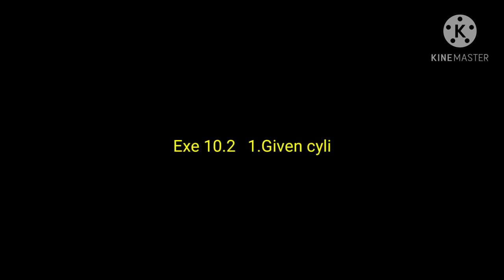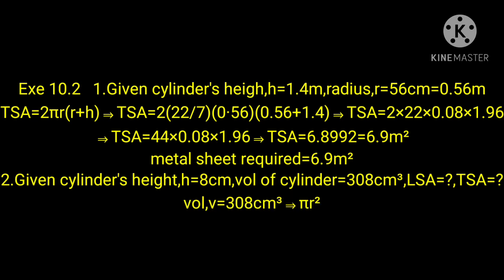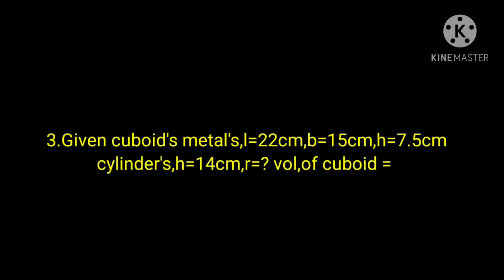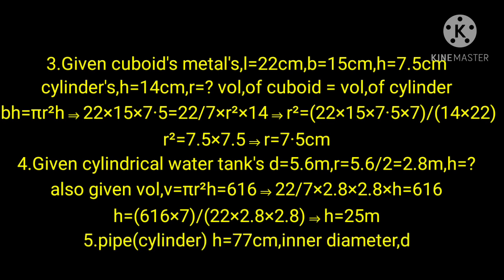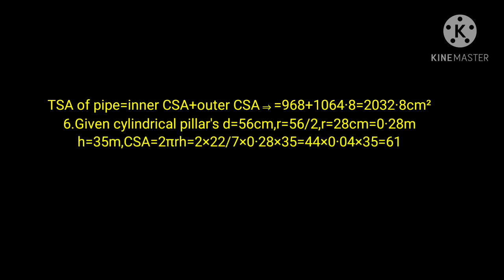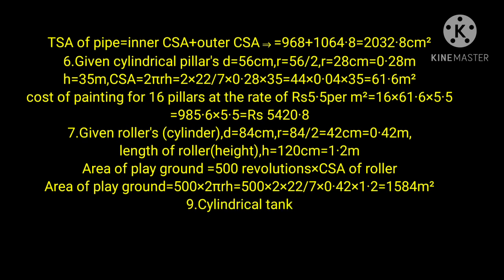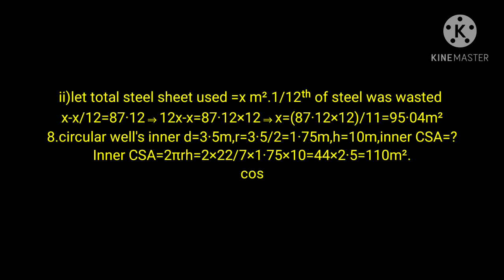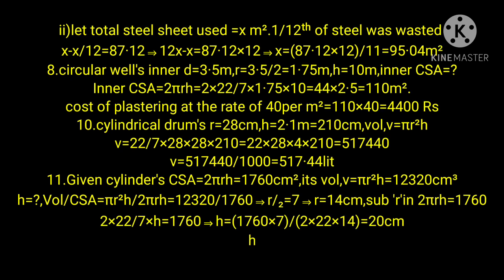Ix class surface areas and volumes